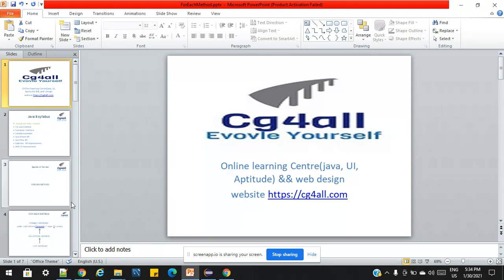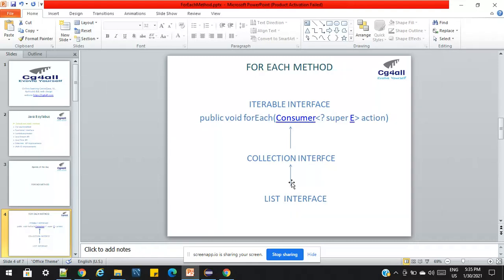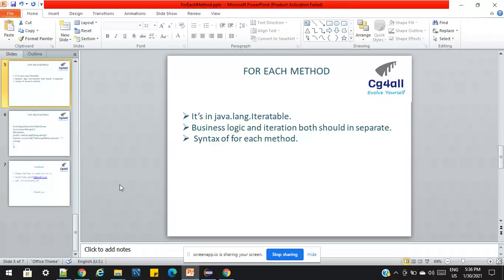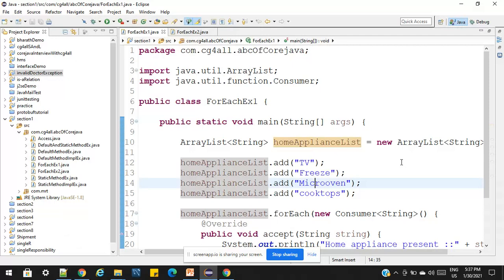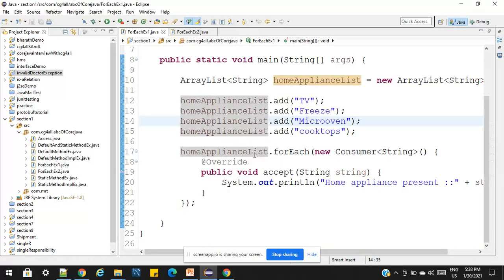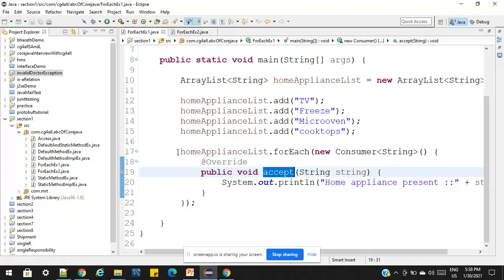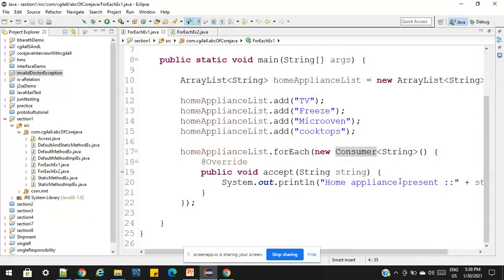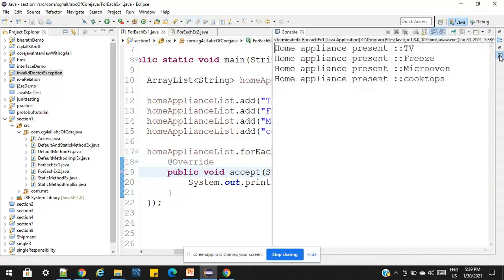forEach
More detail visit cg4all.com  online learning center for java, CBM and Aptitude.